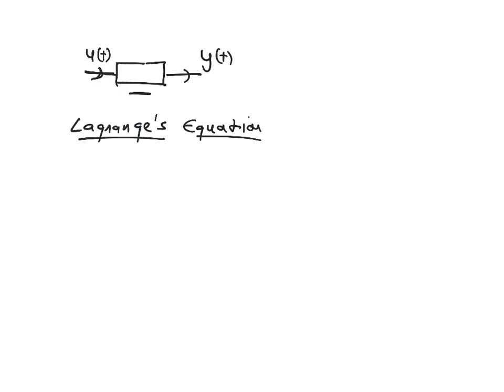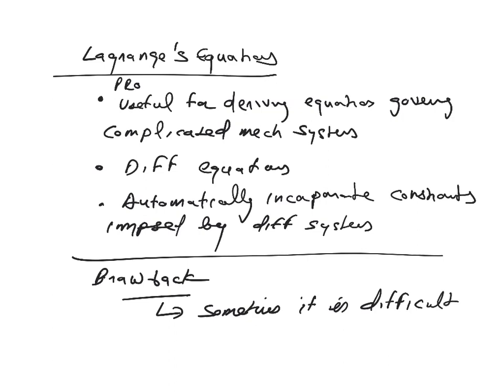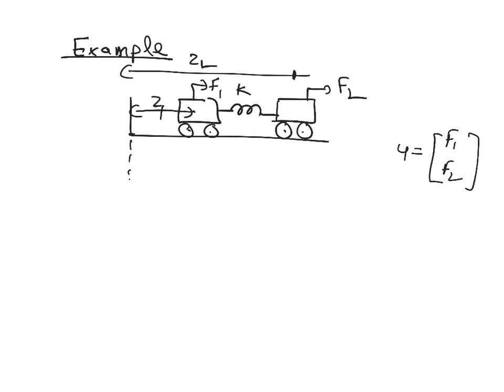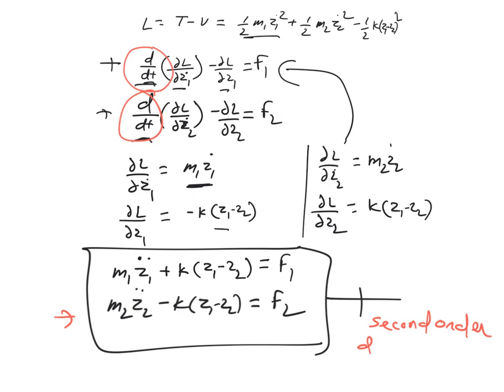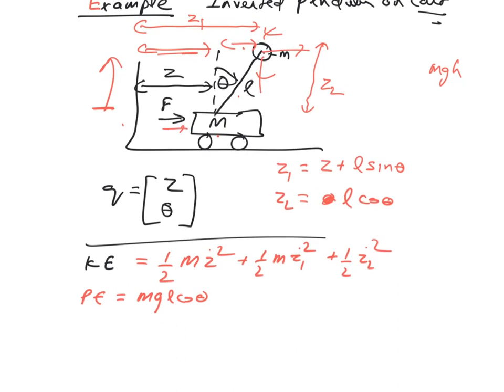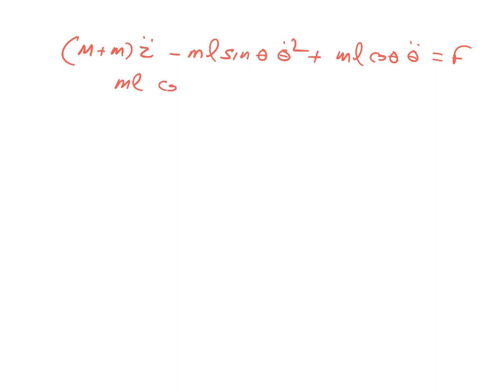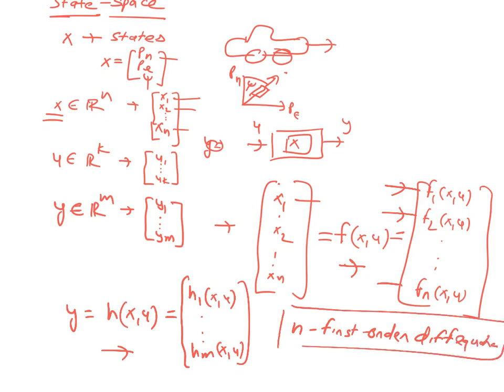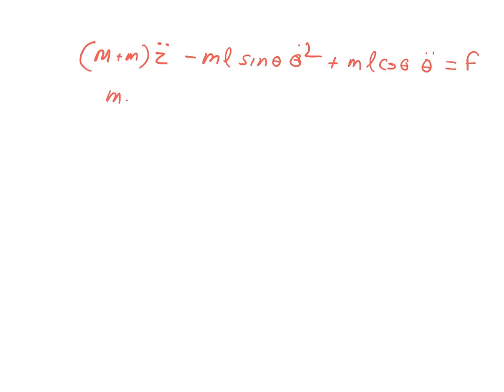Mod Sim 2020 Lecture 2